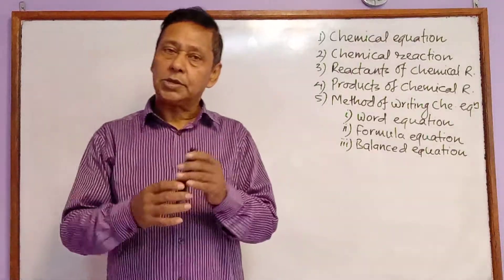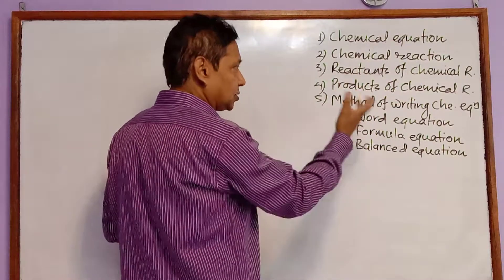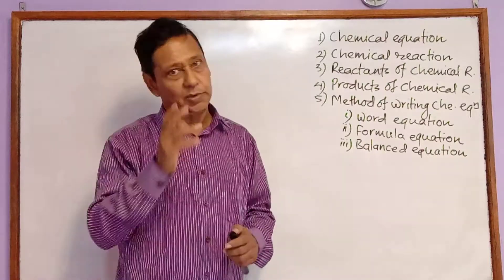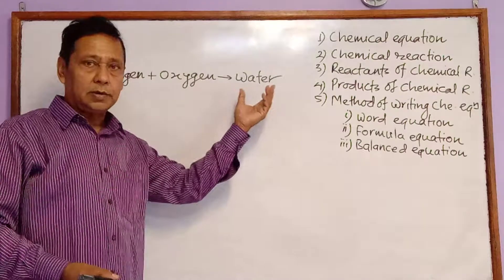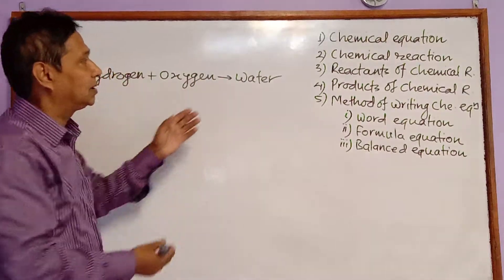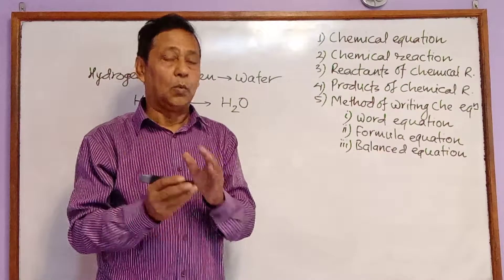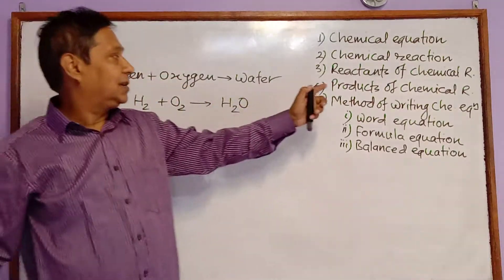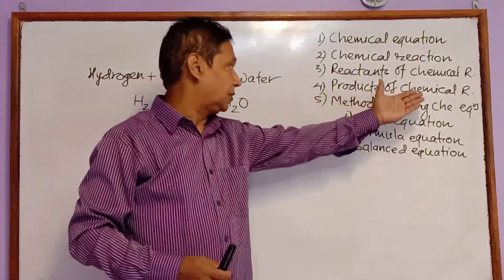Chemical Reaction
This video explains the identification of four basic types of chemical reaction and method of writing balanced equation for them.